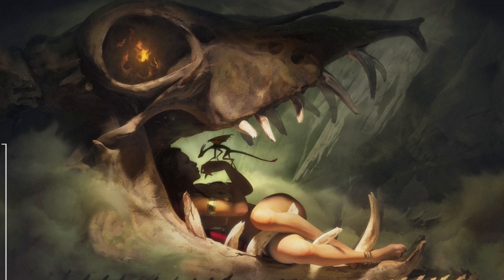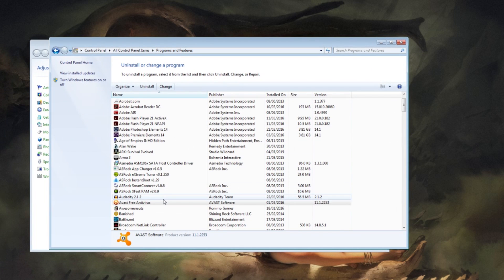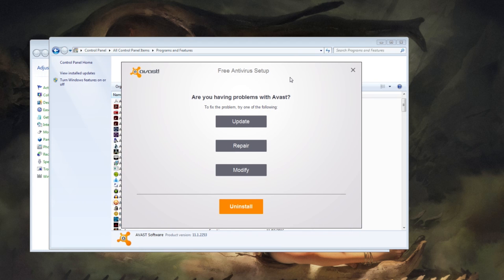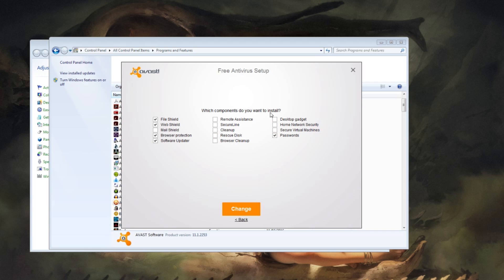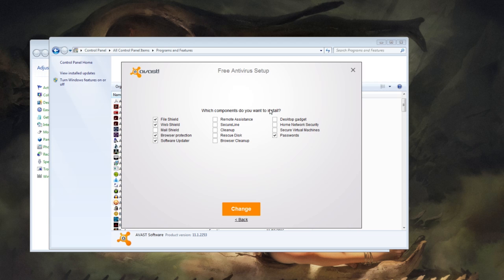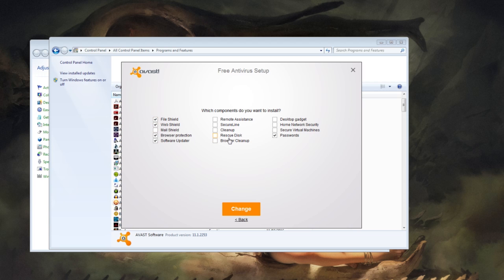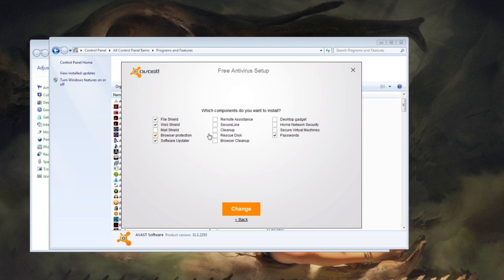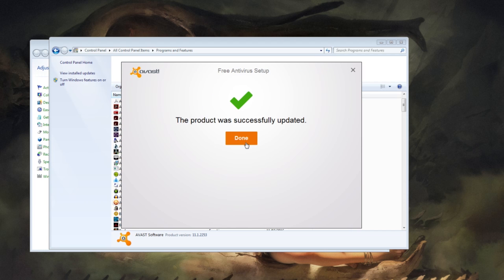How to: Uninstall unwanted Avast Safezone browser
Here's a video showing you how to uninstall the Avast Safezone browser, which has installed itself to my PC with the latest update to Avast antivirus. I don't recall seeing it ask for permission, and since I only want Avast for its antivirus software, I thought I'd make this video to help others in the same boat.